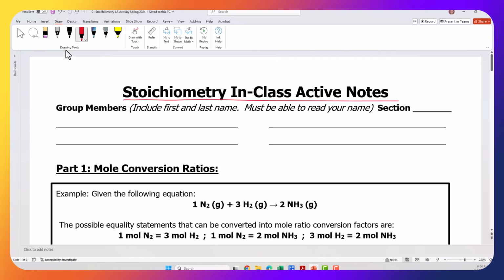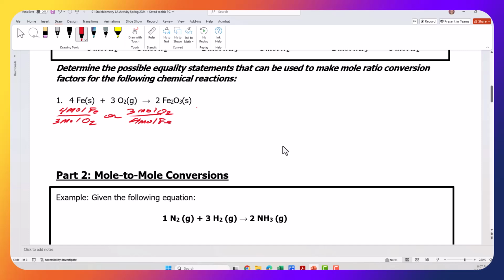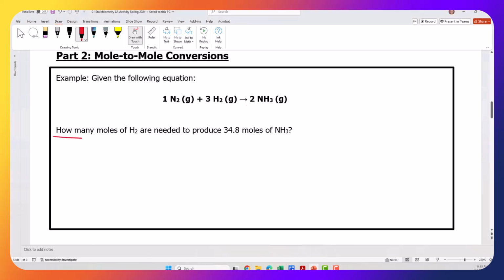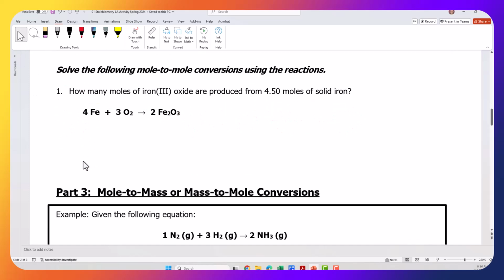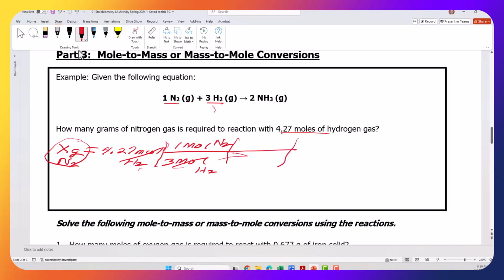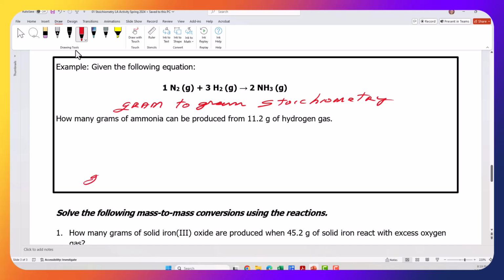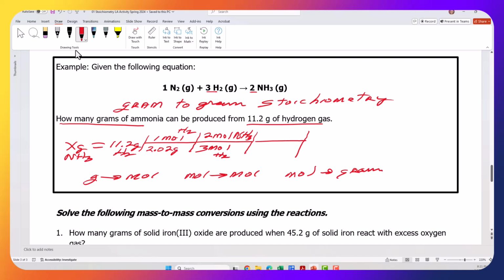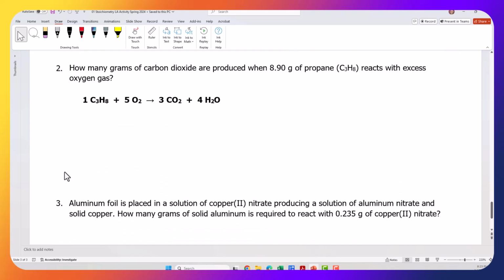Stoichiometry Activity 1